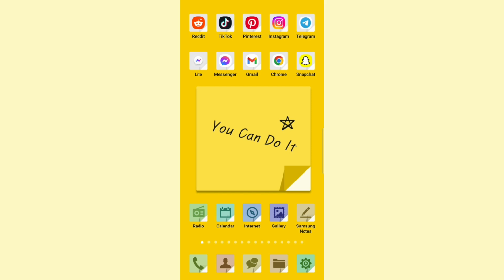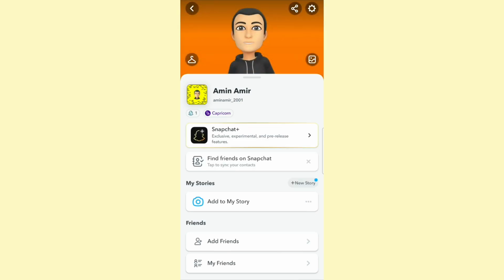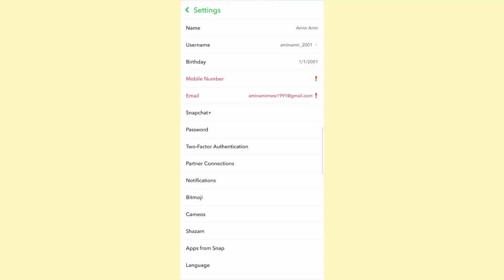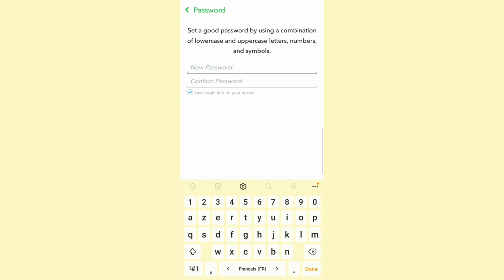How to Change Snapchat Password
Learn How to Change Snapchat Password. It is really easy to do and learn to do it in just a few minutes by following this super helpful tutorial.